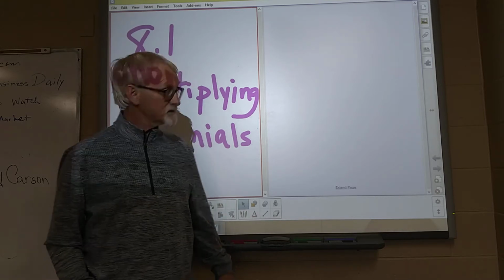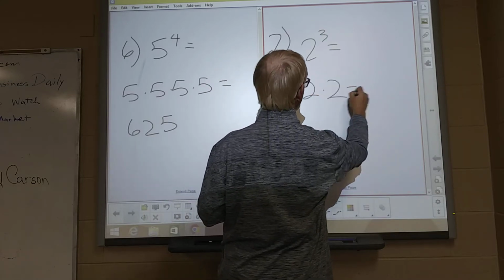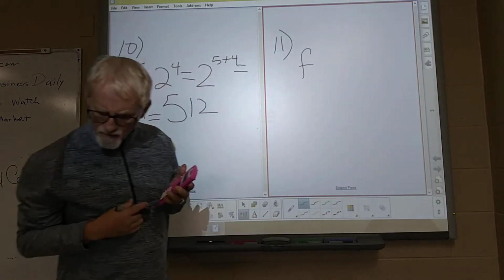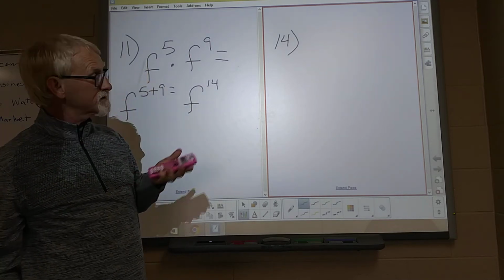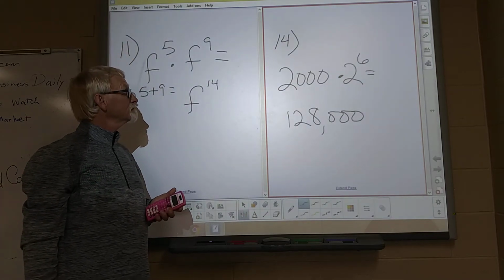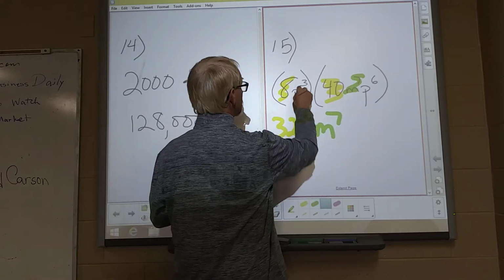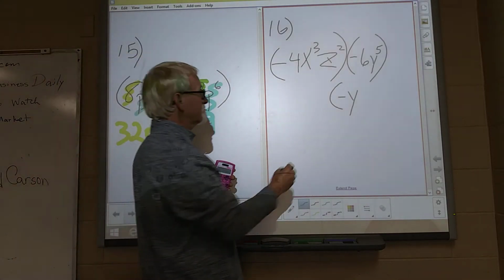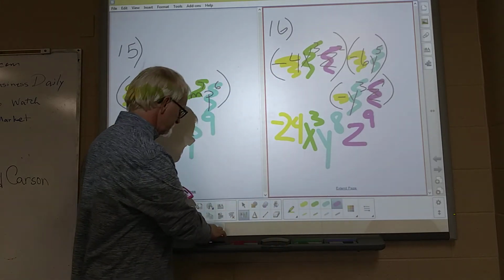Multiplying monomials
Lesson 8.1